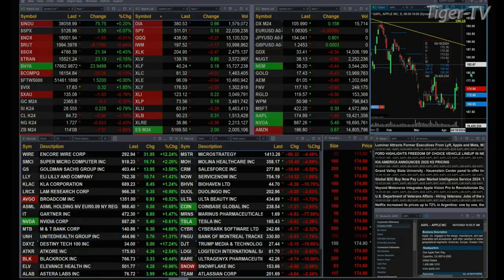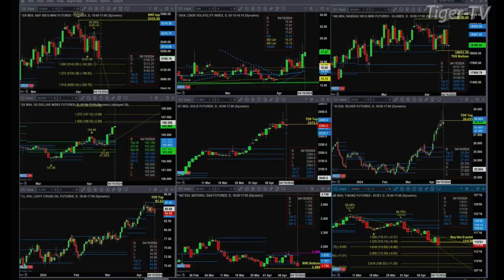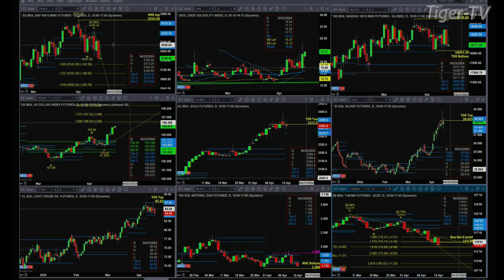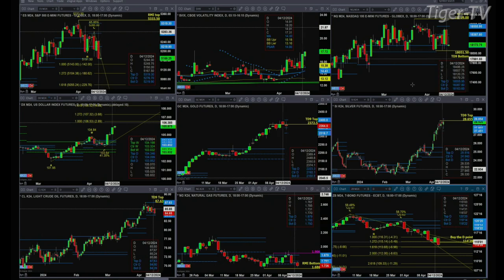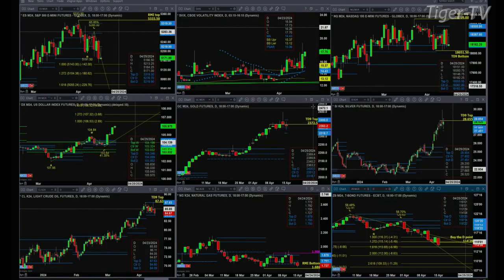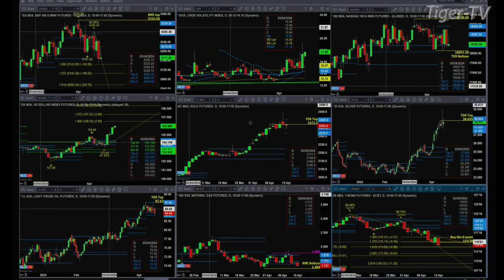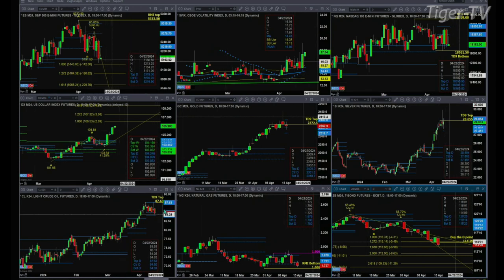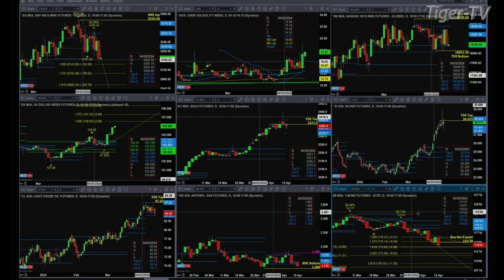April 15th 11AM ET Market Update on TFNN - 2024